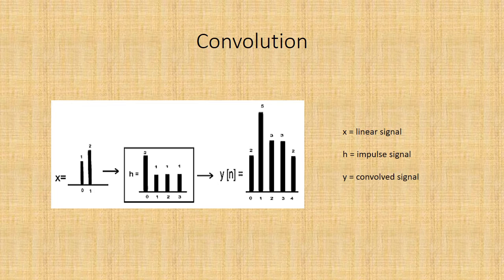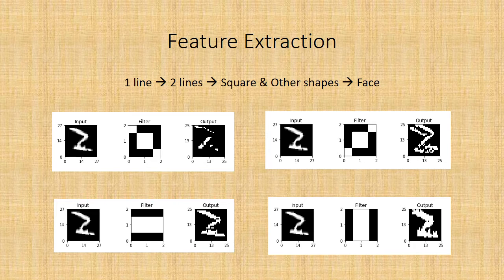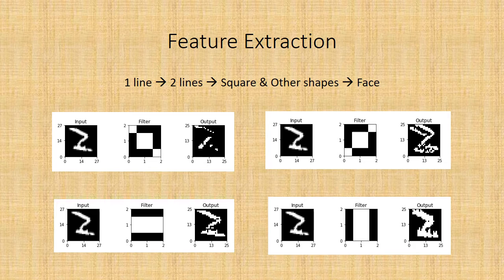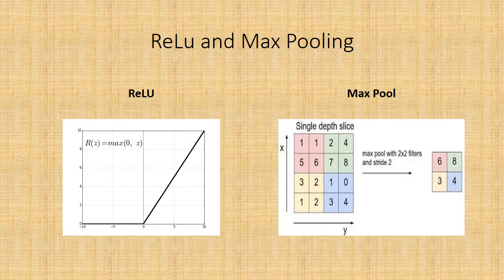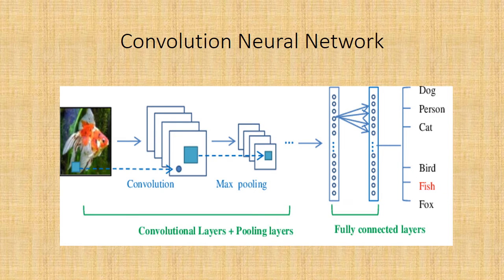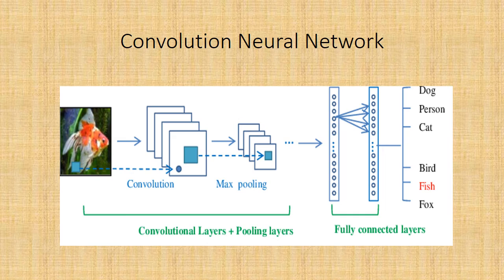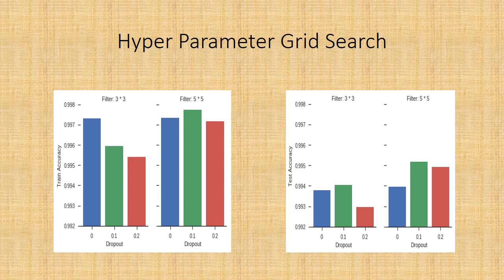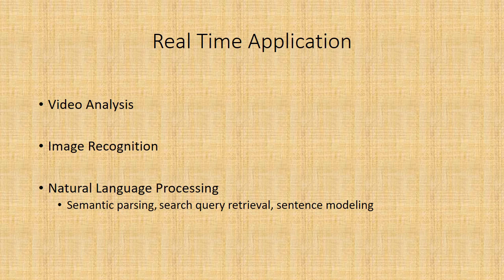Convolution Neural Network